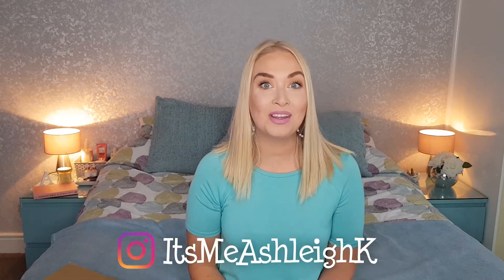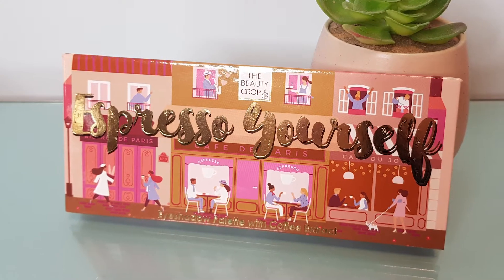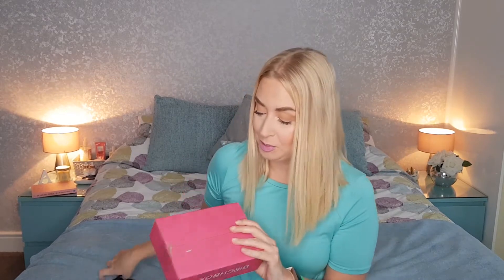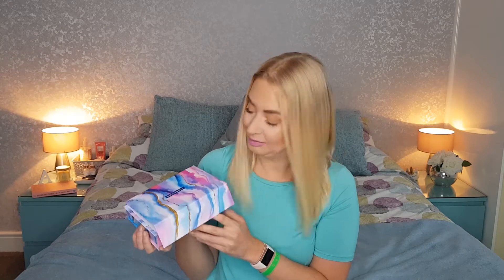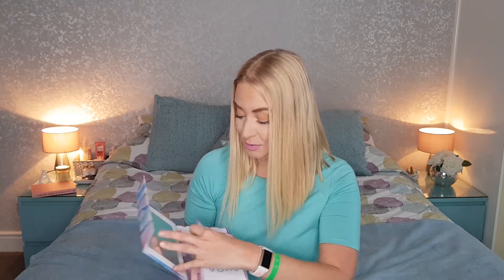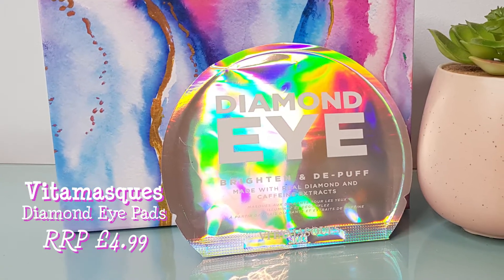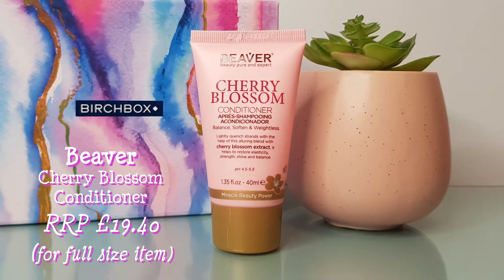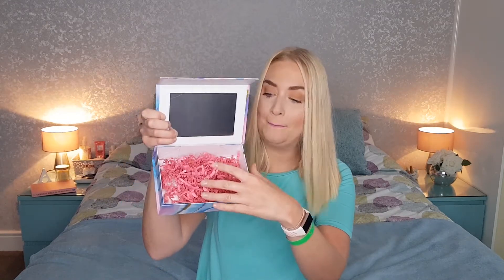April Birchbox Unboxing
Unboxing and first impressions of this month's Birchbox Uk.